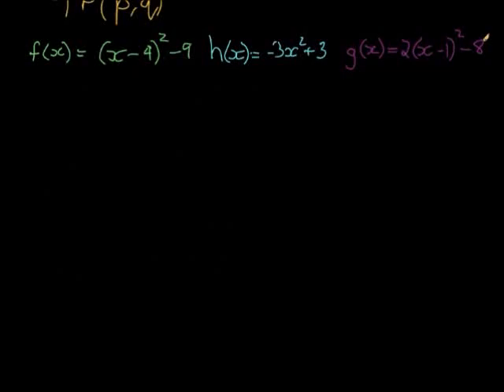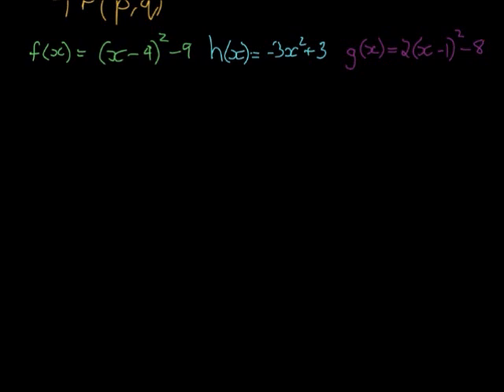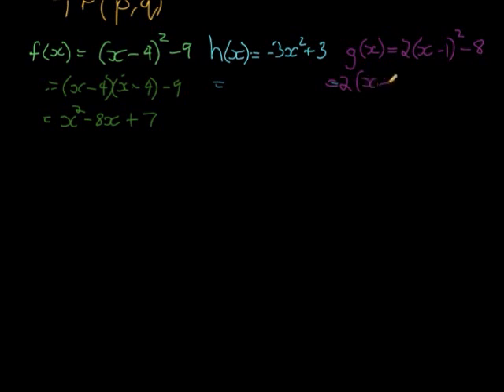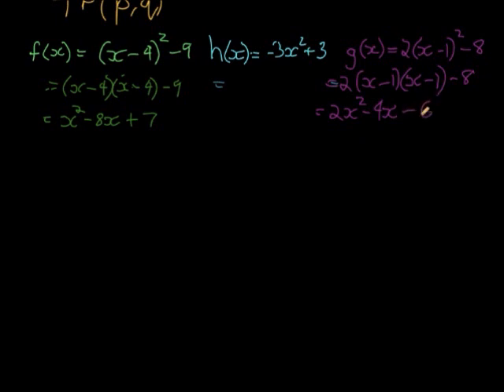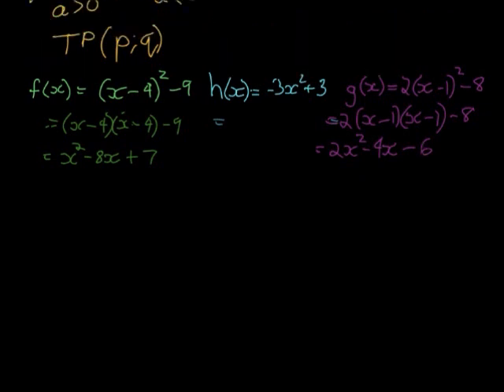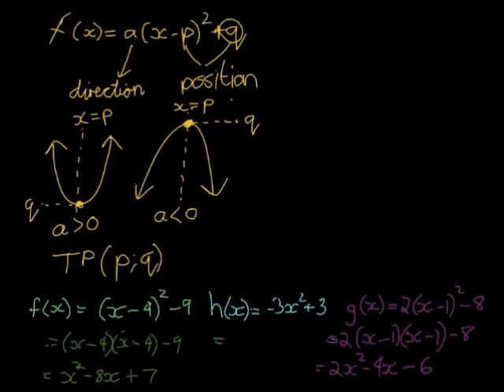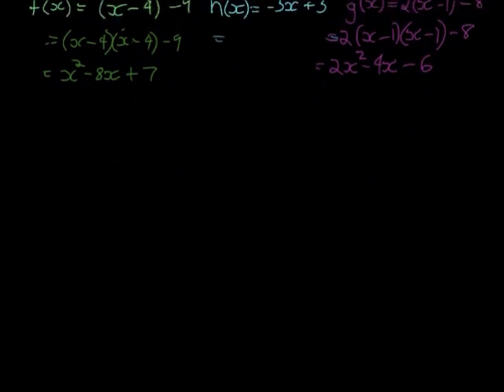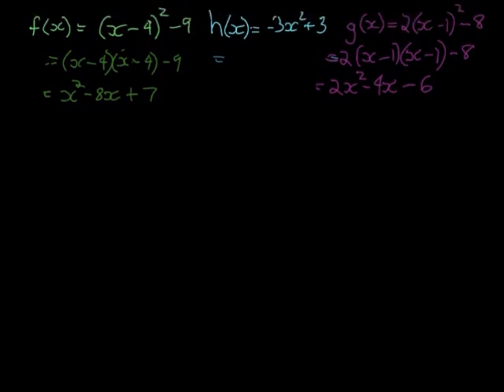HINT VIDEO converting from a(x-p)^2+q to ax2+bx+c